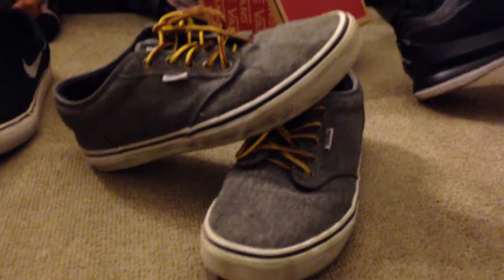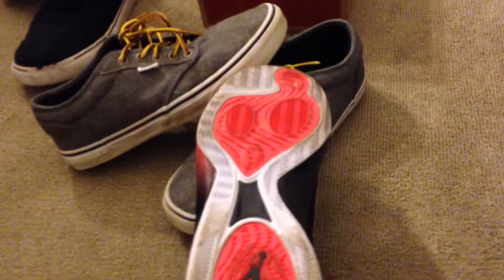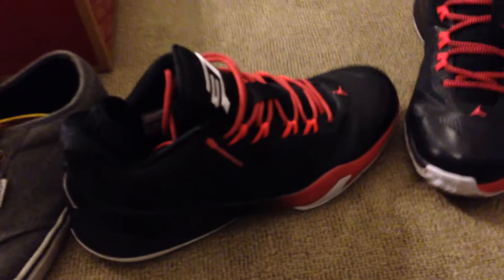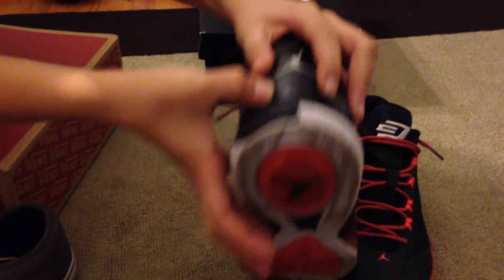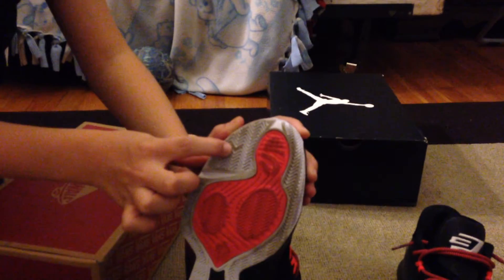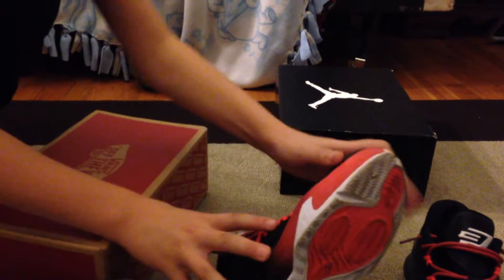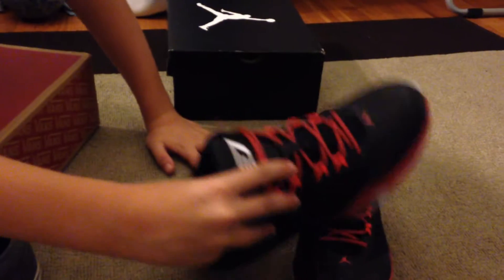Shoe Collection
I Will be making more videos and I will show you some of my shoes in later videos